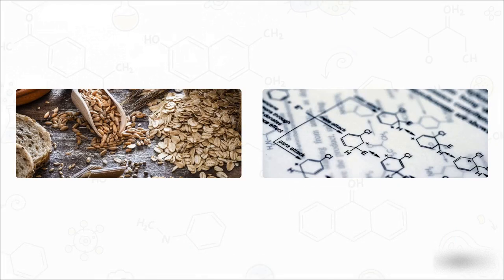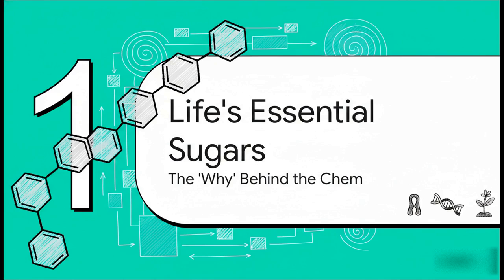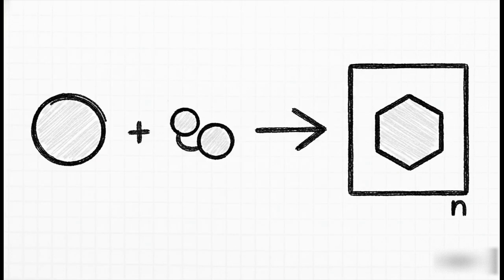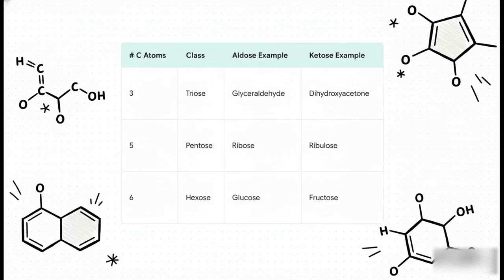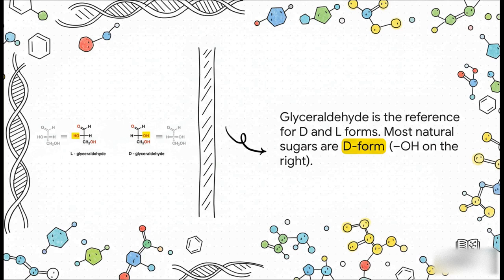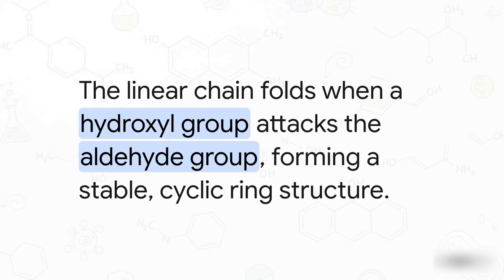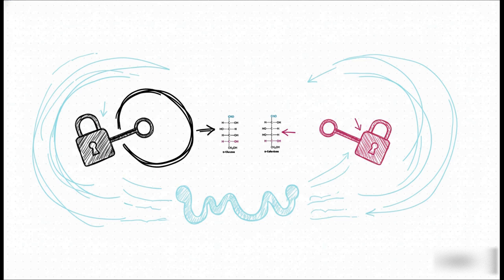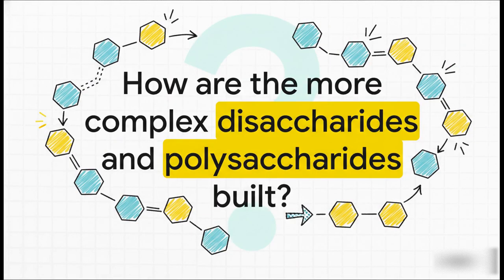PBT | Cell Biology Lecture - 1 | Introduction to Carbohydrates | Monosaccharides, Aldose vs Ketose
Welcome to Plant Biotechnology – Cell Biology Lecture 1 🌱🔬

In this lecture, we explore the fundamental concepts of cell biology and plant biochemistry, focusing on the chemical components of cells and carbohydrates. This video is specially designed for university students studying biotechnology, botany, biology, and biochemistry.

📚 In this lecture you will learn:
• Introduction to Cell Biology & Plant Biochemistry
• Chemical components of plant cells
• Basic biomolecules in living systems
• Introduction to carbohydrates
• Structure and properties of monosaccharides
• Aldoses vs Ketoses
• Isomerism in carbohydrates
• Fischer and Haworth projections
• Ring structures of sugars

🎓 This lecture is based on Plant Biotechnology / Cell Biology course content and is useful for:
• University undergraduate students
• Biotechnology students
• Biology and botany learners
• Anyone interested in biochemistry and plant science

This lecture simplifies complex biochemistry concepts and explains carbohydrate chemistry in an easy-to-understand way, making it perfect for exam preparation, revision, and concept building.